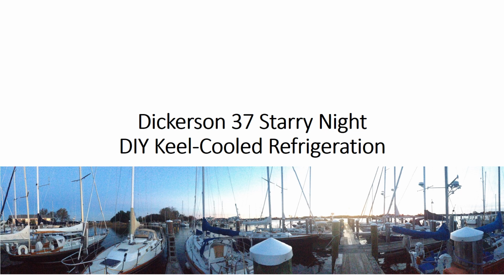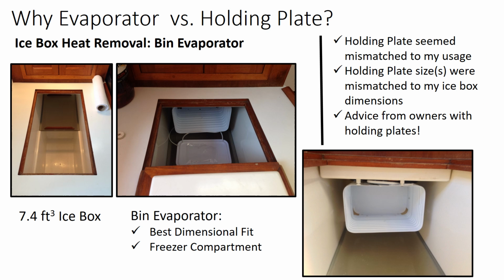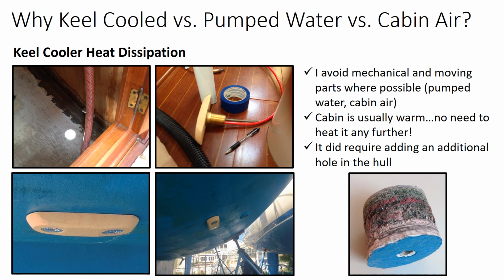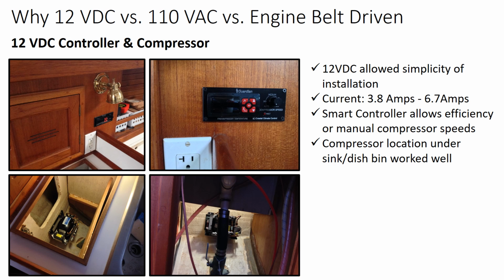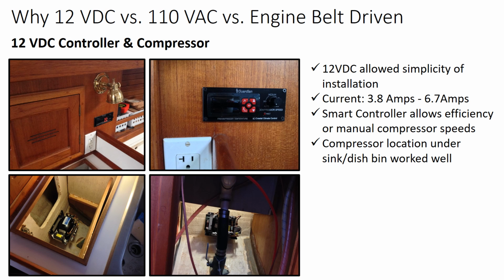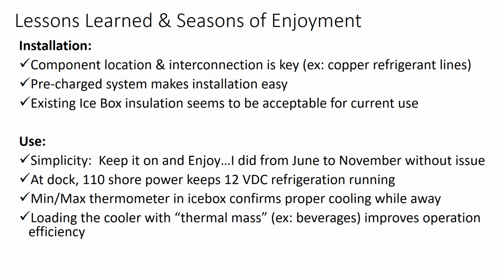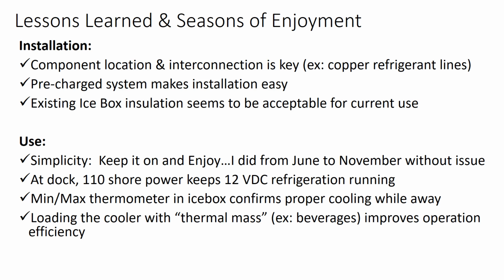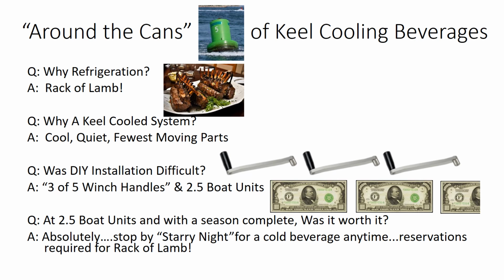KeelCooledPreso 11 20 16 Final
Upgrades to a Dickerson